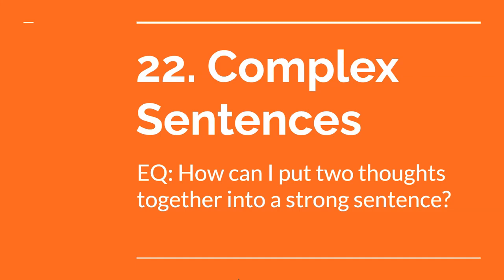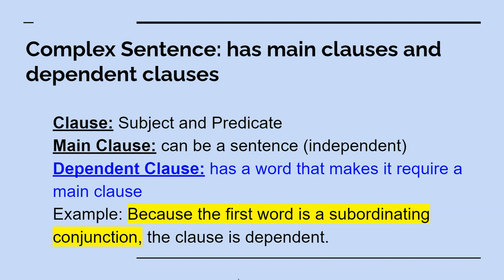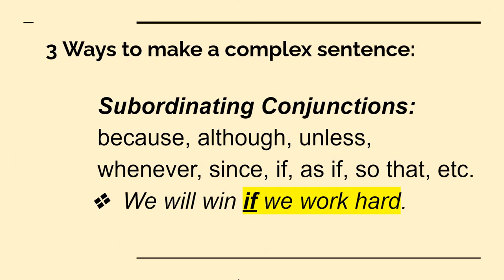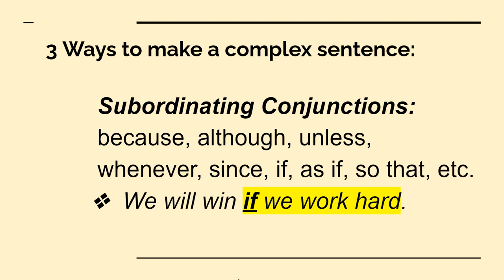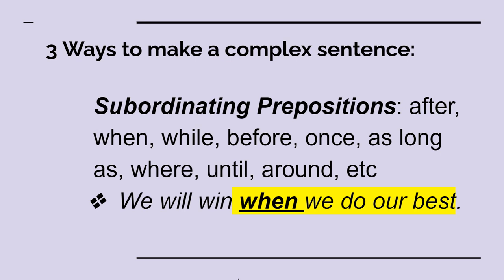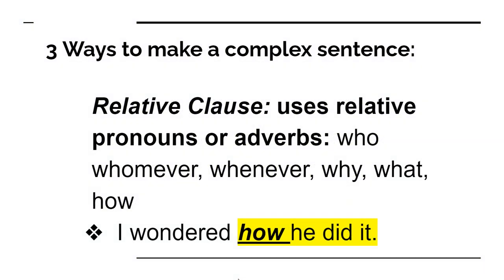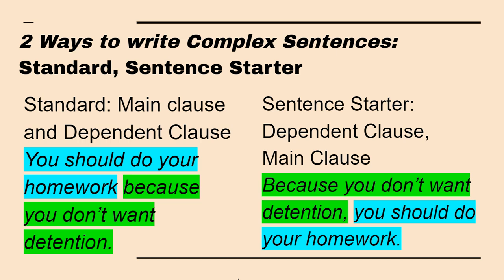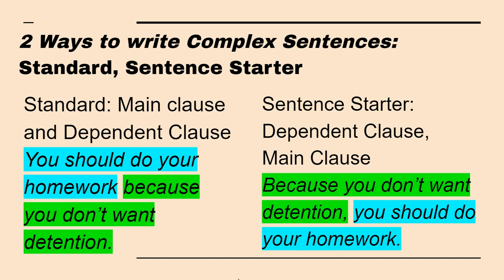Complex Sentences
A quick look at how we can use complex sentences to improve our writing